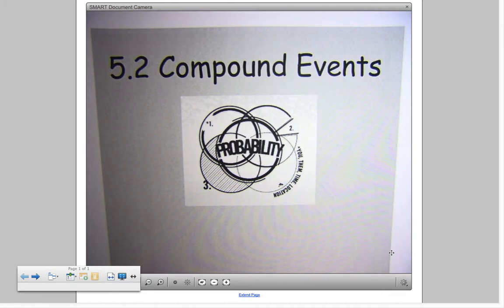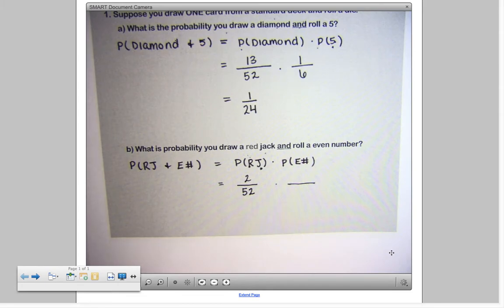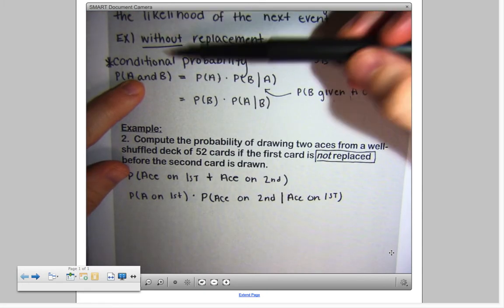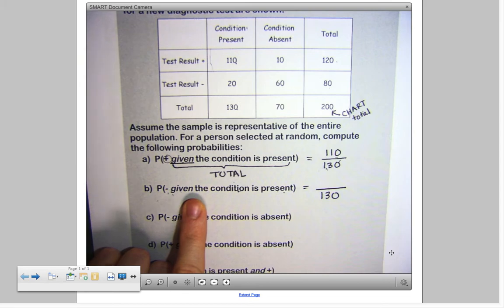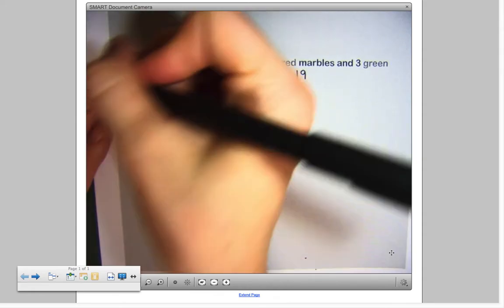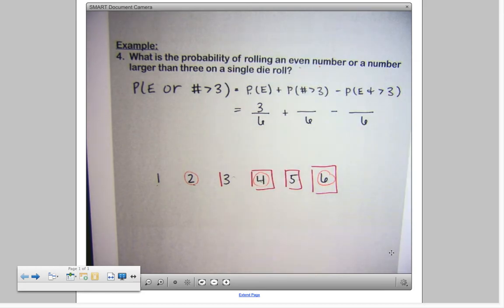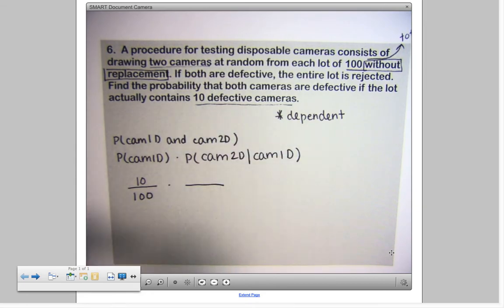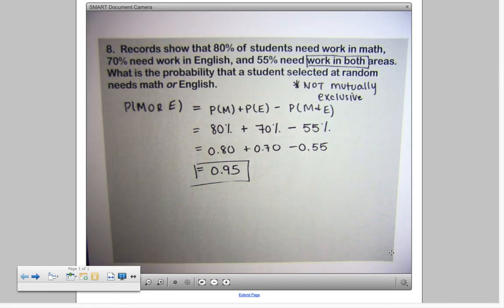5.2 Compound Events